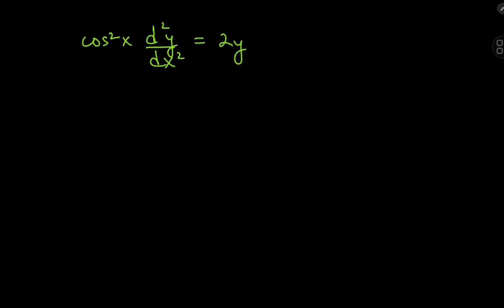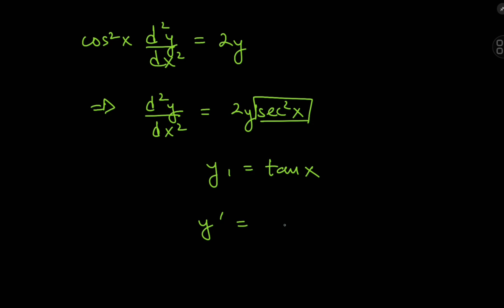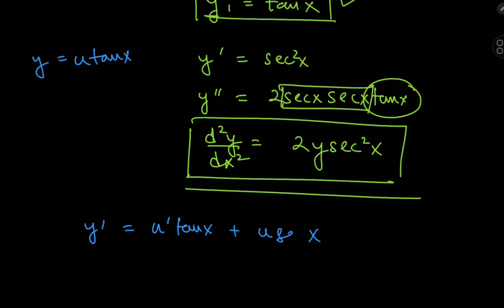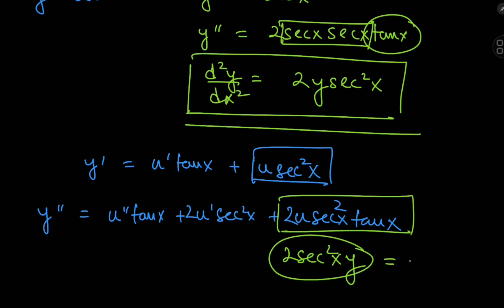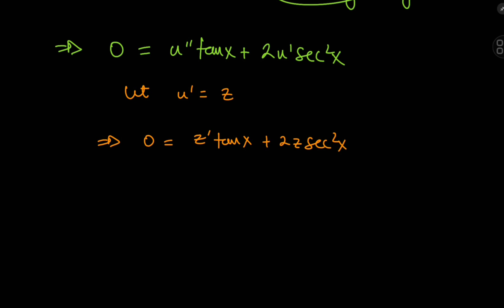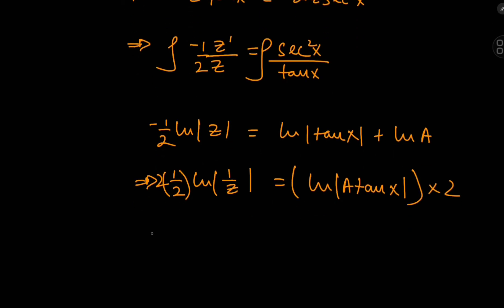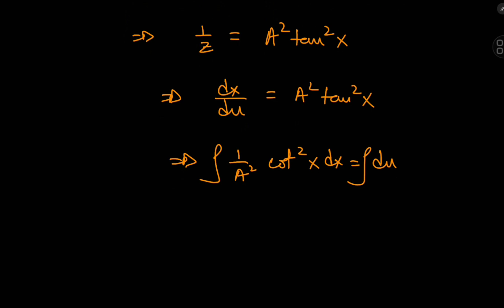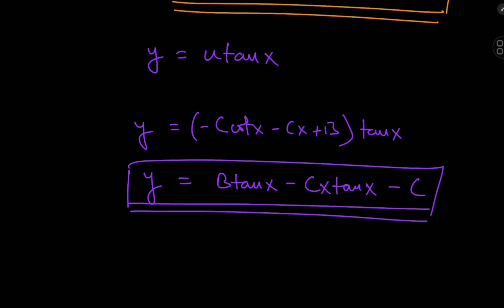A cool 2nd order differential equation